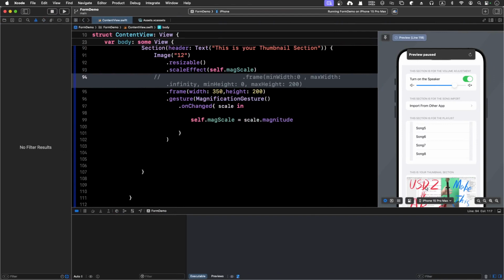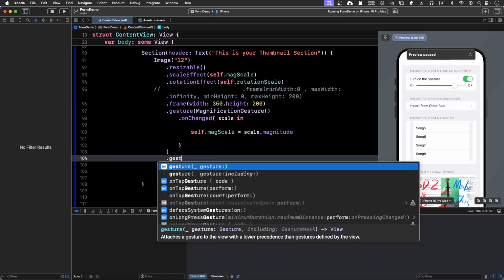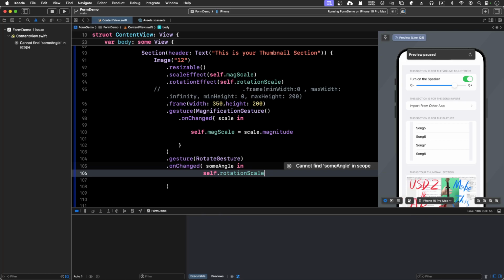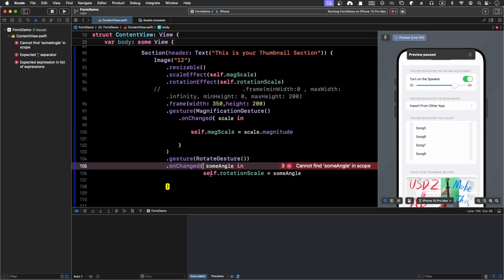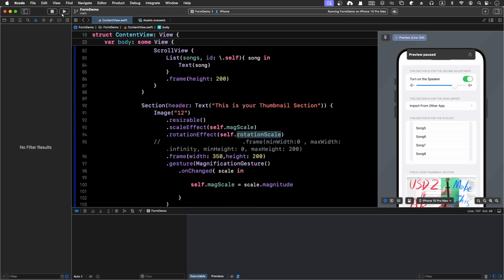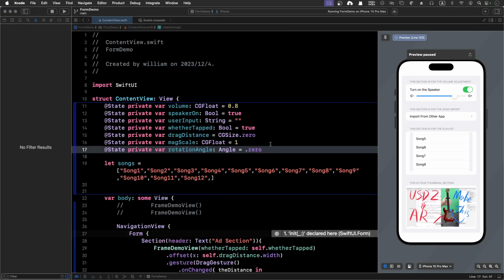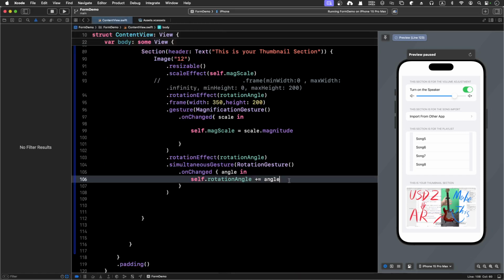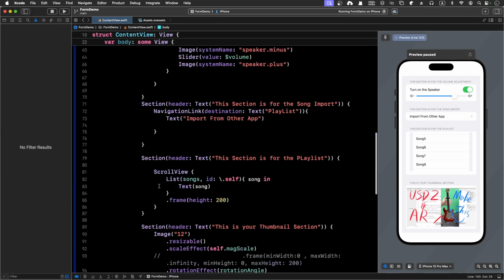【ios development tutorial for beginners】18 Multiple gesture